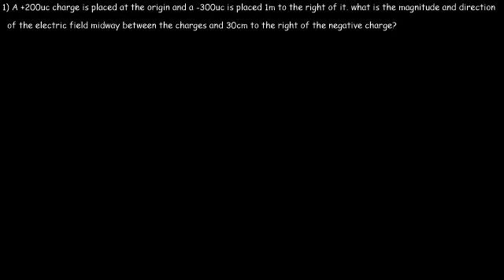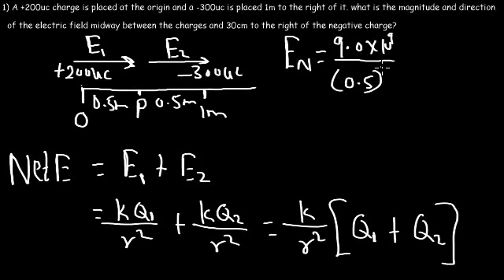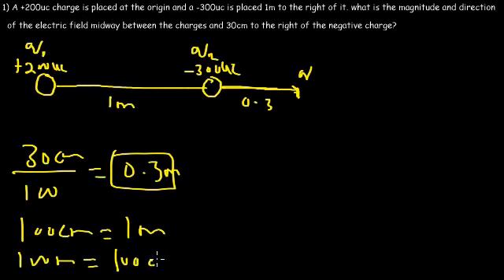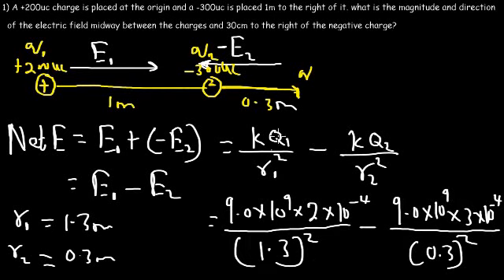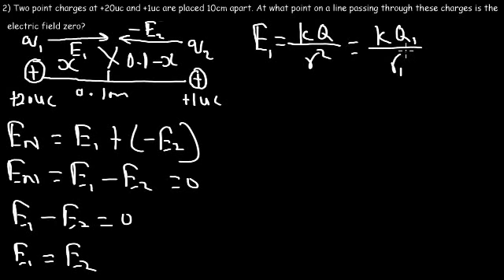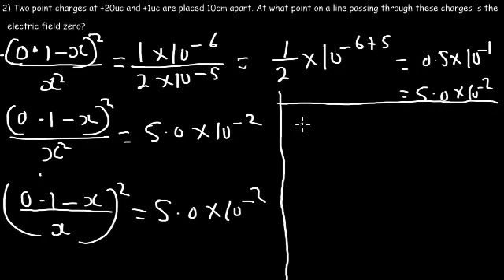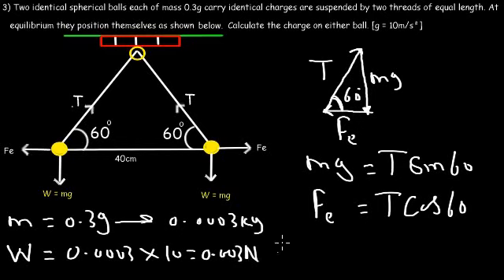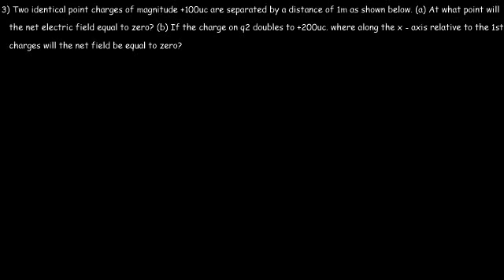How to Find the Magnitude & Direction of the Net Electric Field || Intensity || System of Charges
This physics video provides a basic introduction into the concept of electric fields.  It explains how to calculate the magnitude and direction of an electric field created by point charges as well as the net electric field produced by system of charges. It explains the function of electric field as use in finding the direction of an electric force. It also discusses the effect that an electric field has on positive and negative charges plus so much more.  It contains plenty of examples and practice problems.

Below is video that explains the basic ideal behind Electric Field.